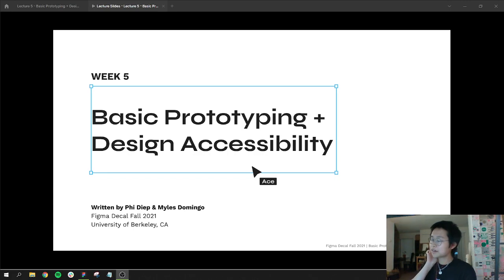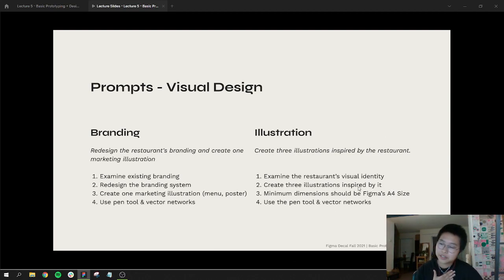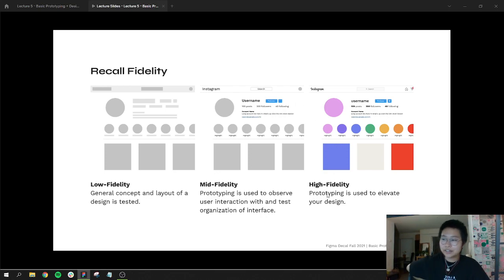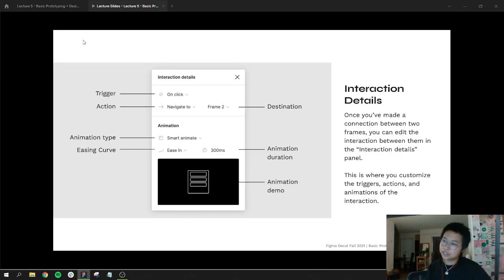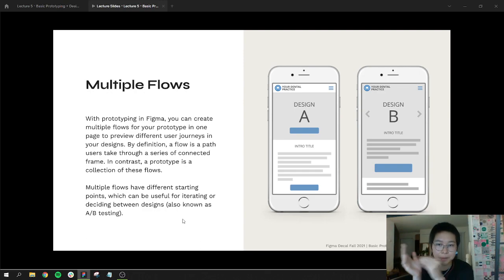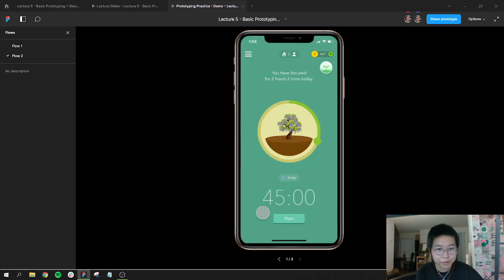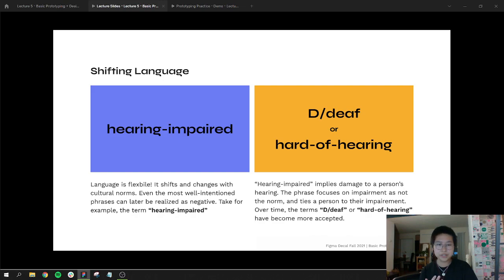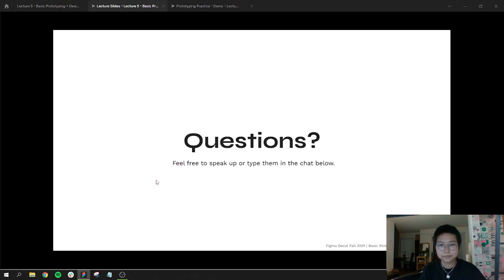Lecture 5 - Basic Prototyping + Design Accessibility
Lecture 5 of Figma Decal. Introducing the midterm project! Learning about the basics of prototyping and the importance of design accessibility.

Created by Phi Diep and Myles Domingo